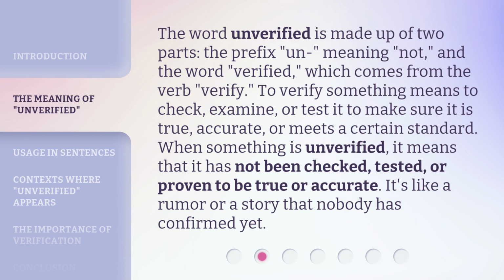Unraveling "Unverified": Exploring the Unchecked and the Untested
Unraveling 'Unverified': Exploring the Unchecked and the Untested • Join us in this language lesson as we delve into the meaning and usage of the term 'unverified.' Discover how this word can impact your vocabulary and understanding of the English language. Learn how to use it in sentences and explore the contexts where 'unverified' commonly appears. Enhance your language skills with this informative video!

00:00 • Introduction - Unraveling "Unverified": Exploring the Unchecked and the Untested
00:42 • The Meaning of "Unverified"
01:19 • Usage in Sentences
01:54 • Contexts Where "Unverified" Appears
02:43 • The Importance of Verification